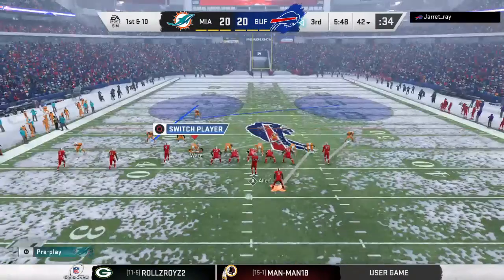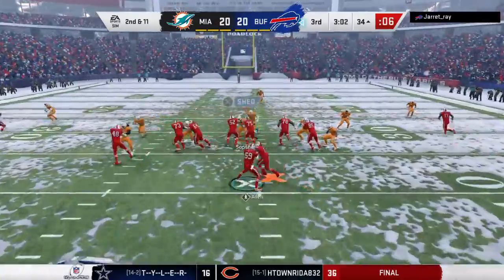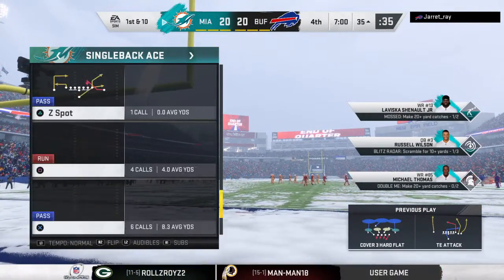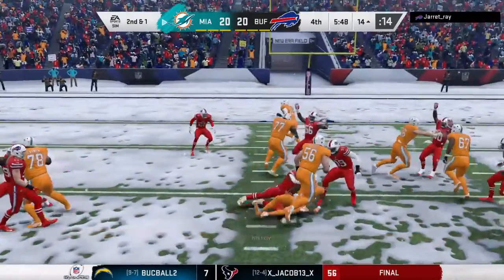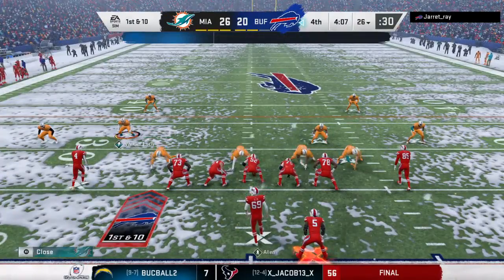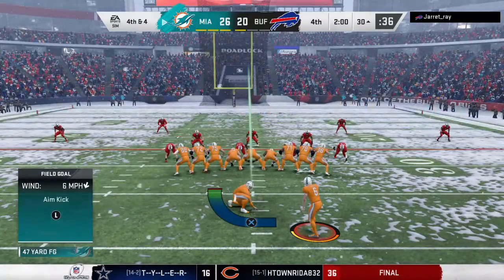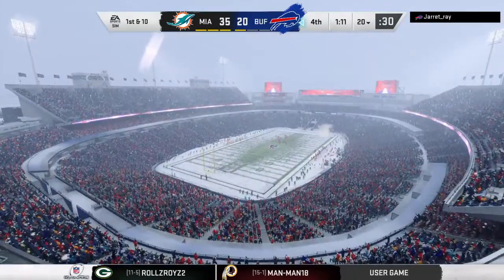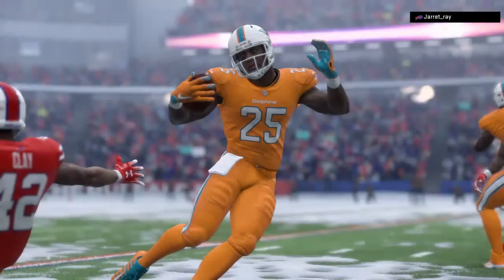Weeezy661's Live PS4 Broadcast